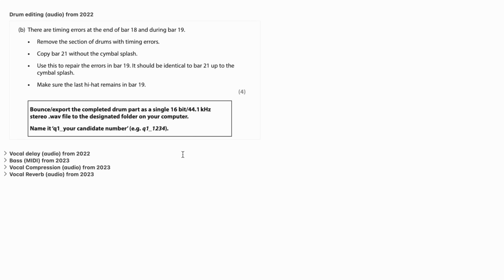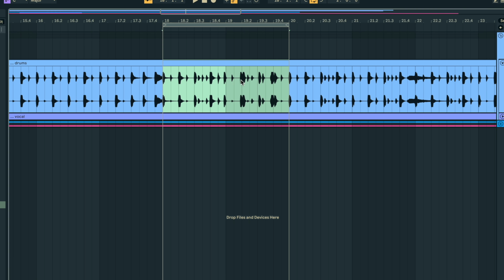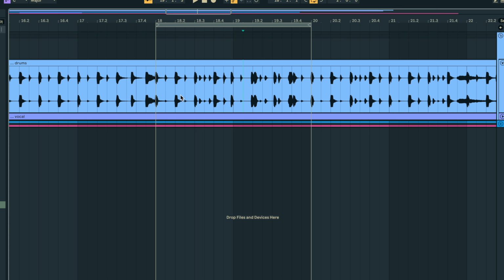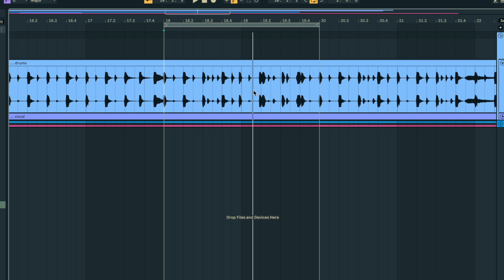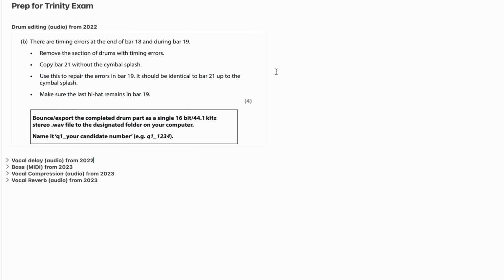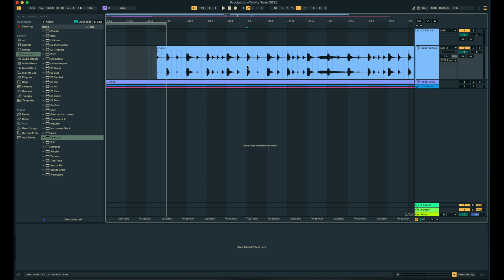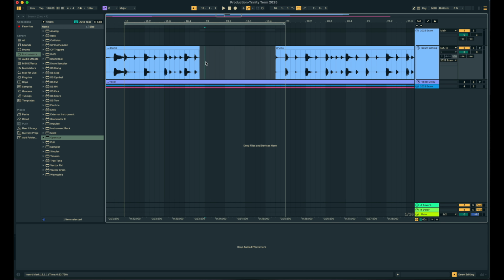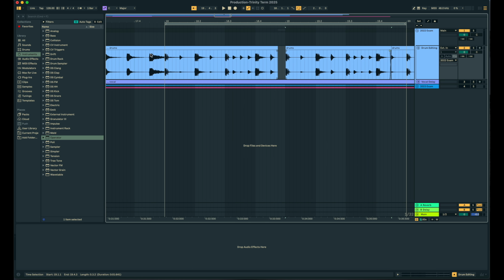AS 2022 Q1 Drum